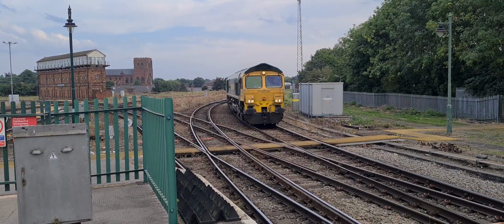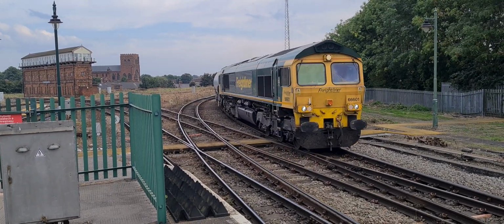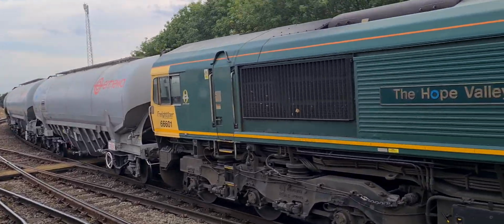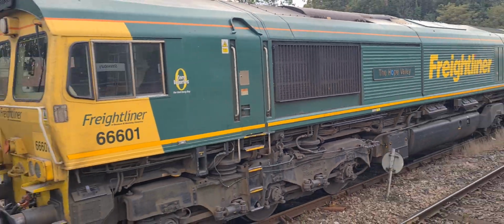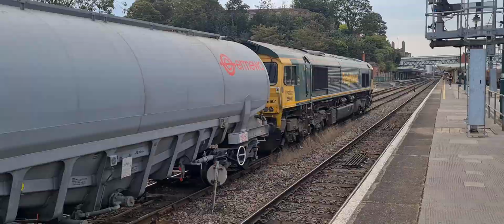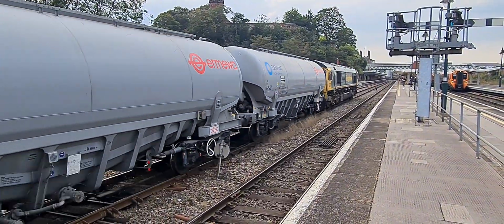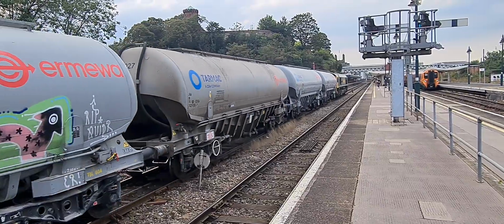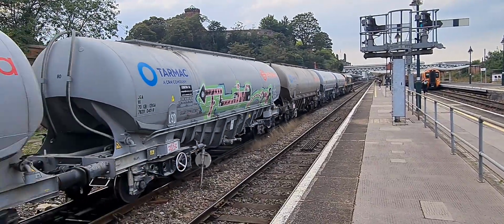Class 66 Friehgtliner cement train going through Shrewsbury.